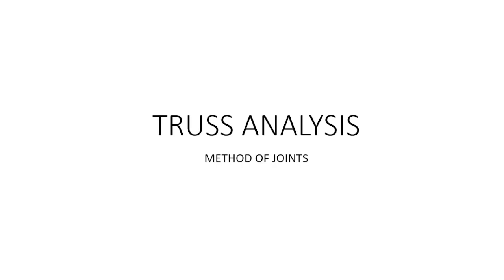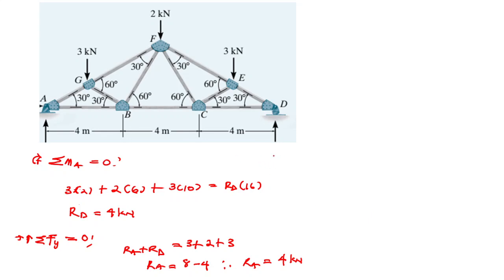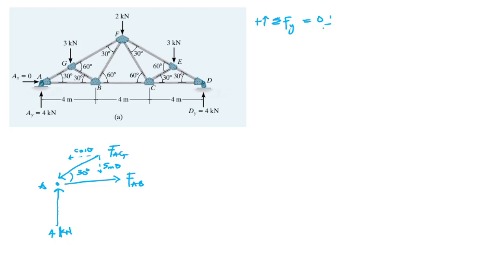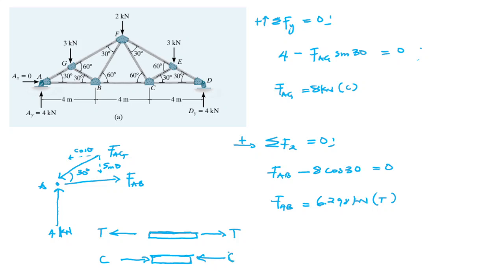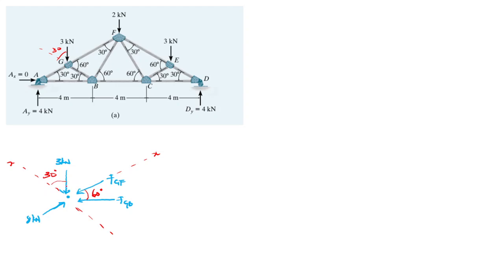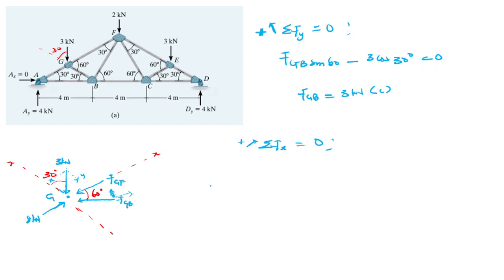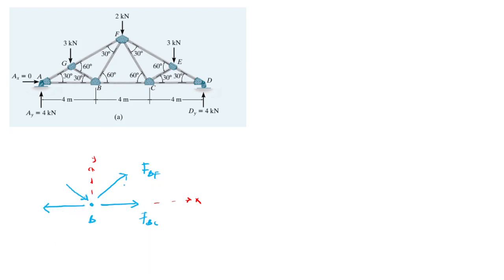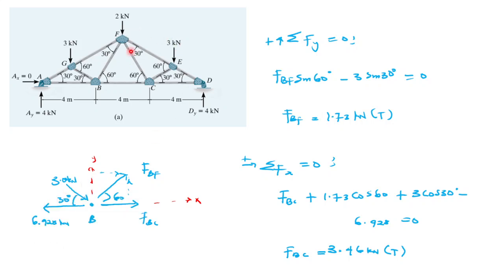How to analyze trusses using methods of joints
This video teaches you step by step how to analyze trusses using methods of joints. It explores a very unique example that will work you through the process. Attached to this is a power point presentation file link to for this video. Enjoy!!!